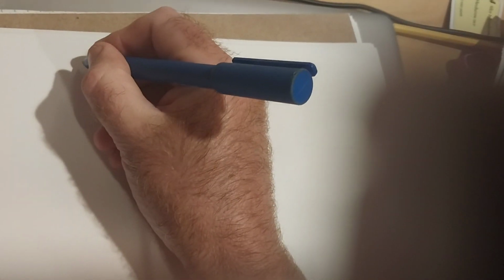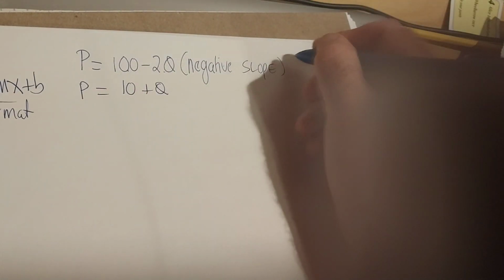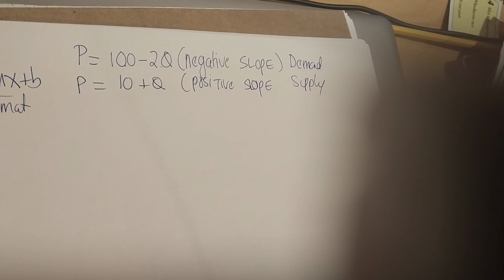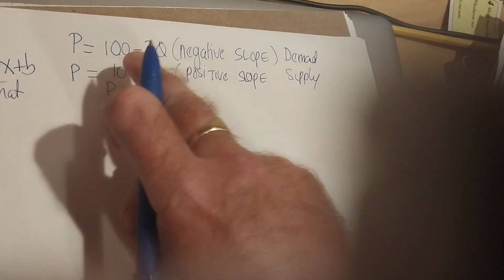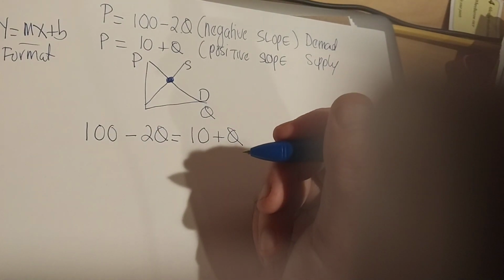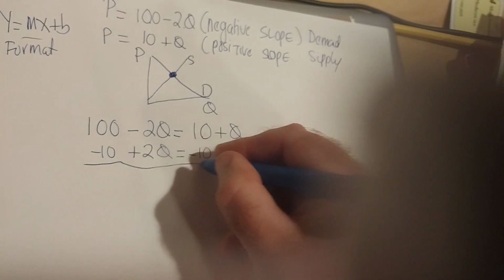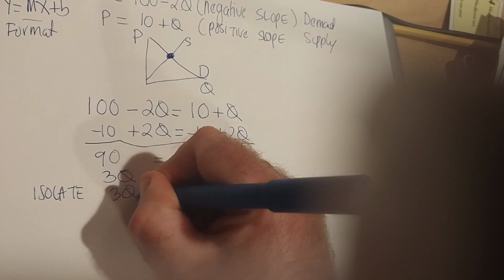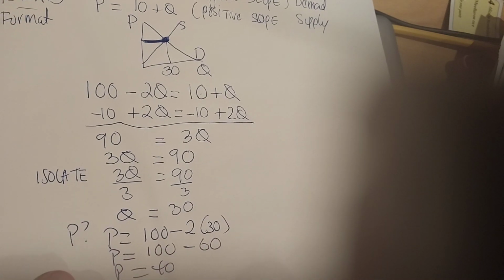Equilibrium Example (2 of 2)